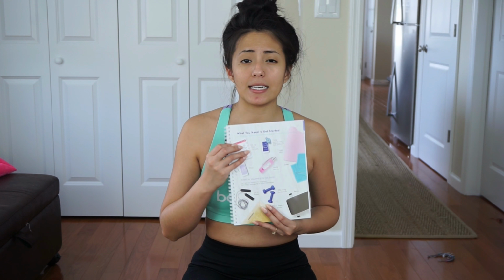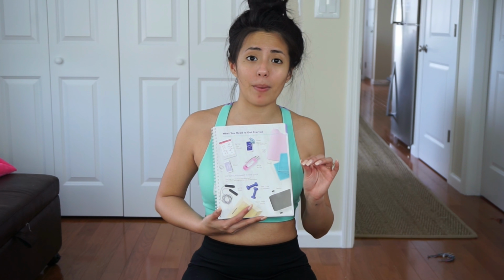EXPERIENCE/REVIEW WORKOUT ROUTINES BODYBOSS FITNESS GUIDE 2017 | itsmeana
Hello beauties,

So this is just a quick video on what I'm currently using to kind of stay fit and lose weight but at the same time tone up my muscles! Bodyboss Ultimate Body Fitness Guide is a 12 week program where you workout only 24 minutes 3 times a week! how amazing is that!?

I have been working out ever since I got it and I can't be more than happy, my legs and booty are finally toning up and I love it!

So if you guys are one of mine and have no time to go to the gym you can easily follow this guide and it will get you the results you want!

♦ PRODUCTS MENTIONED:
BodyBoss Ultimate Body Fitness Guide

♦ DISCOUNTS CODE

FabFitFun Suscription Box - ANA ($10 off in your first box)

Bodyboss Guide Fitness Program workout routine